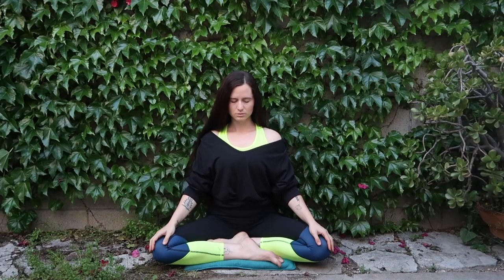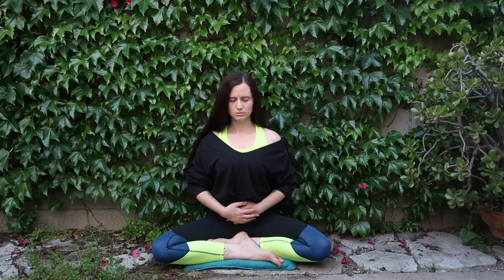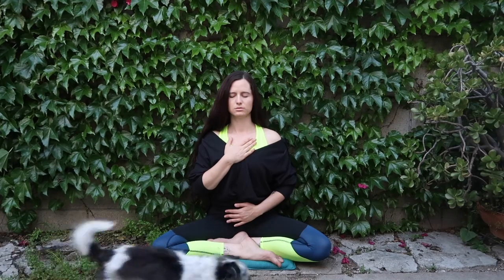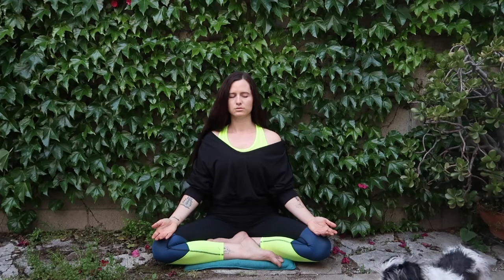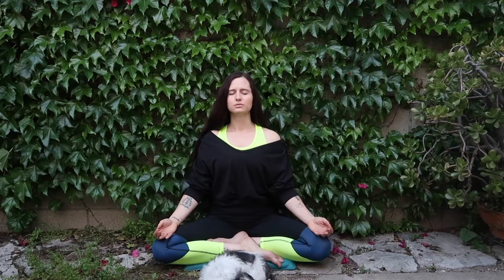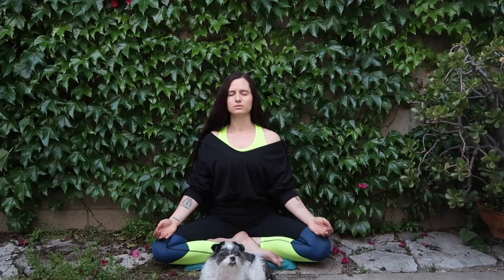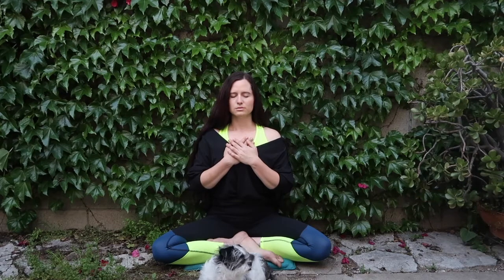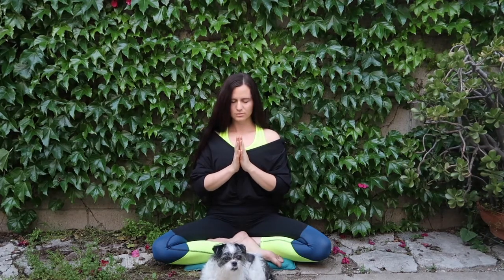Guided Meditation - Creating Space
Happy Earth Day! I'm here to guide you through a meditation, all about rooting into yourself and creating space within and around you. May we all move forward with a little  more love, peace and understanding. Thank you for being here with me.

We will be moving through this week together, each day focusing on something different to support Mother Earth more every day. Our daily tasks and to-do lists can be done with more effort placed on sustainability, less waste, more presence and more love for the earth we all live on! This is the perfect week to explore some of the ways we can channel what we’re already doing to be more earth-friendly.